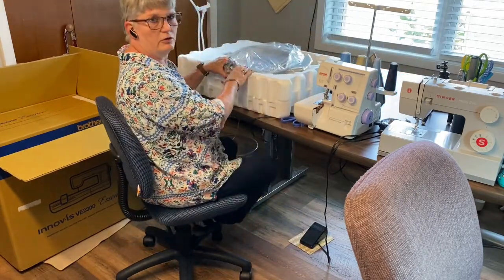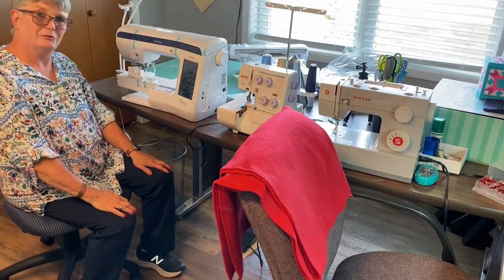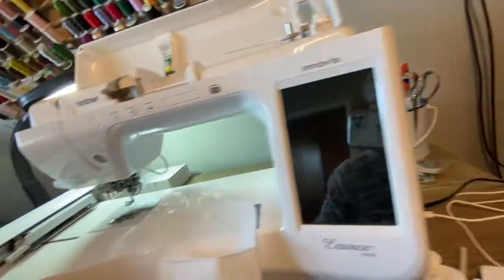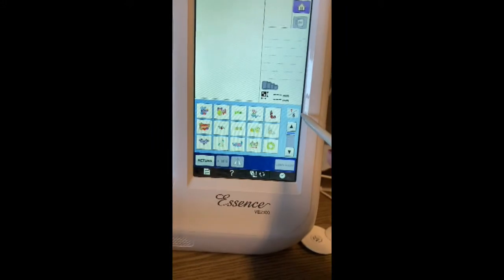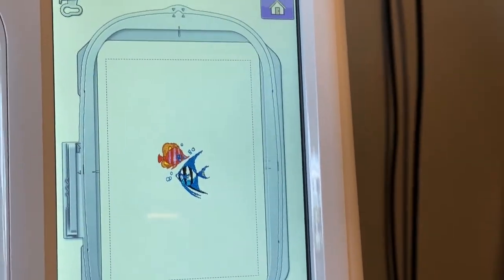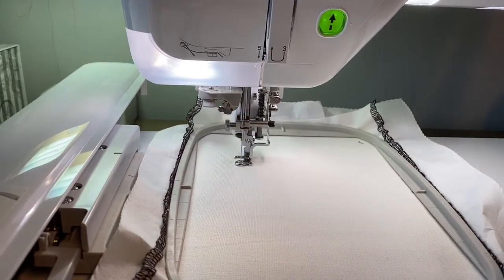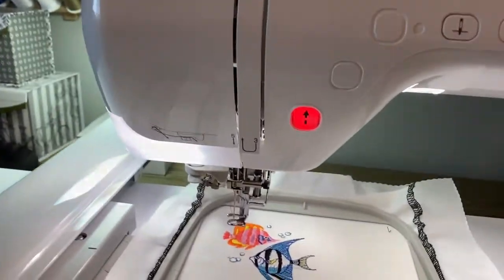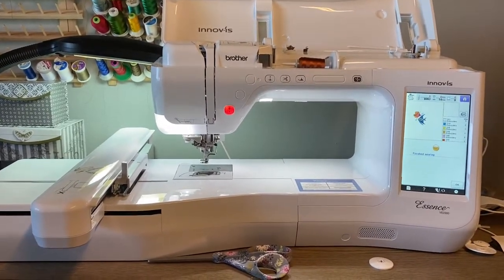VE2300 Brother Embroidery Machine coming from a PE770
I purchased a new Brother VE2300 and thought I would bring you along for the unboxing.  I have owned and used for the past 4 years a SE425 and a PE770.  I wanted something with bigger embroidery fields.

Located on Farmerville Hwy, Ruston, La.